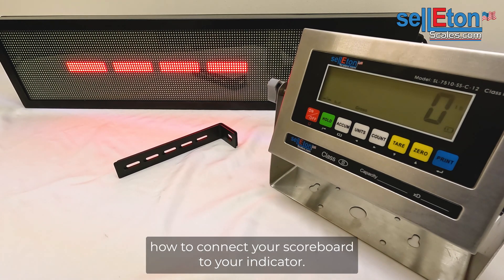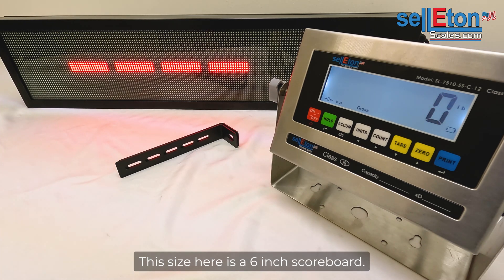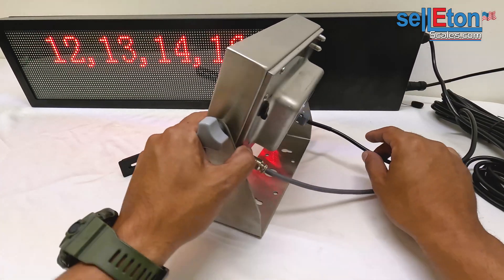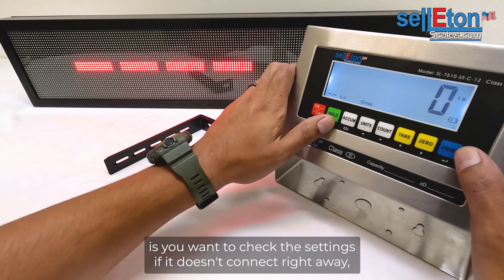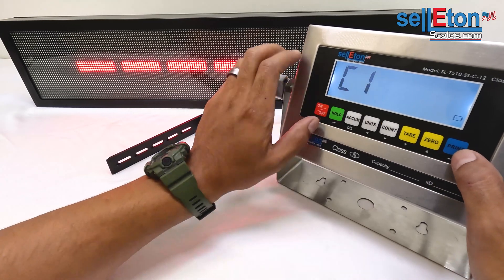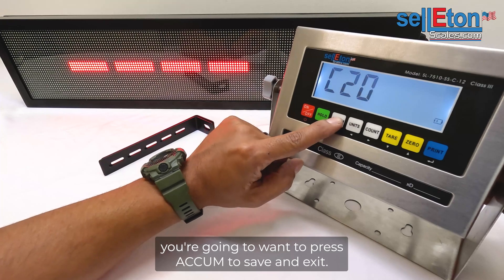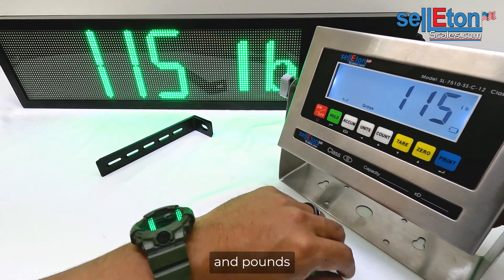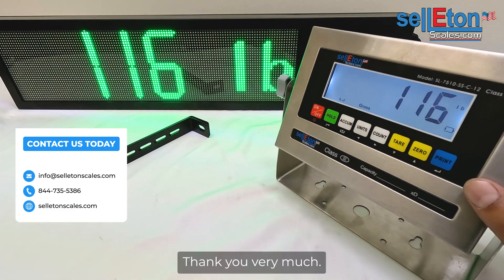How To Connect An Indicator To A Scoreboard | SL-7510 to SL-910-X | SellEton Scales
Level up your industrial scale game with this step-by-step tutorial! 📊🔍 Learn the art of connecting an SL-7510 Indicator to an SL-910-X Scoreboard seamlessly. 🔄🔗 Unveil the potential of synchronized data display for enhanced efficiency and precision!